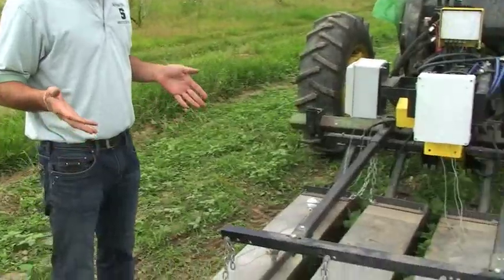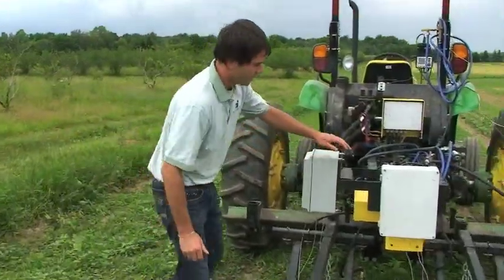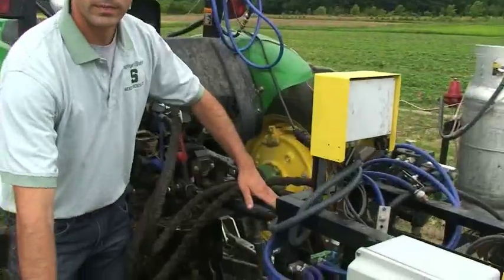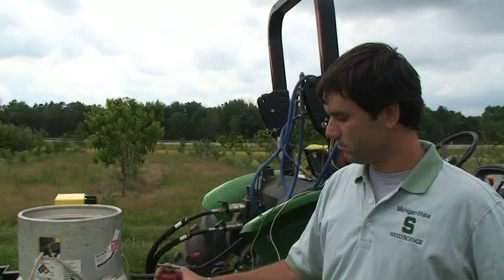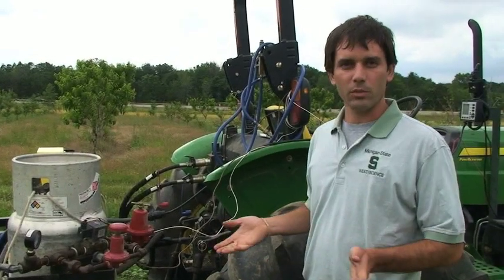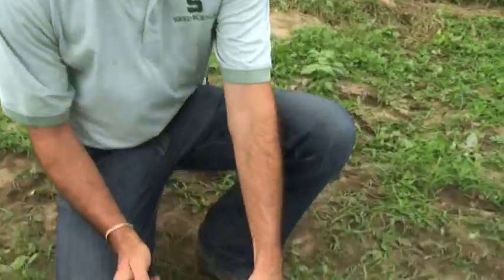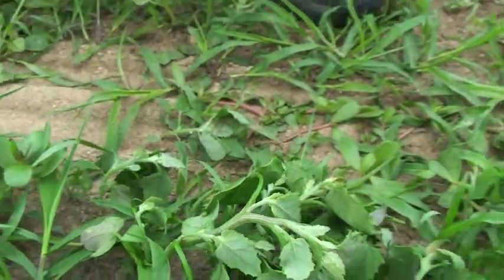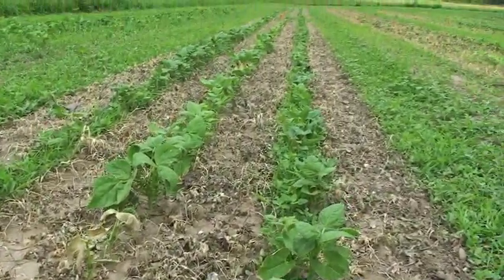Chad Herrmann's Flamethrower for Weed Control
Michigan State University horticulture graduate student Chad Herrmann developed a flamethrower for weed control with funds from MSU's Project GREEEN (Generating Research and Extension to meet Economic and Environmental Needs). Here, Herrmann explains the flamethrower and gives a demonstration.